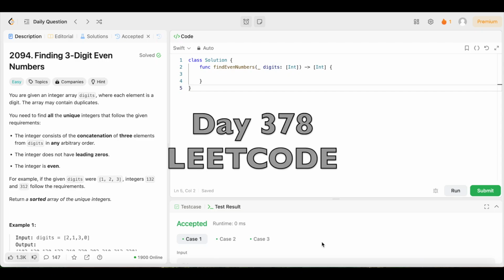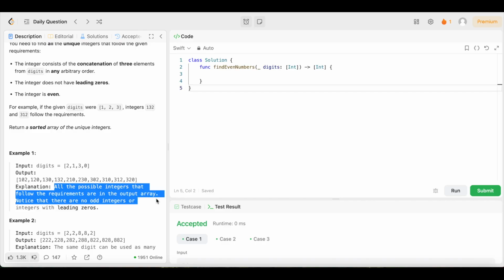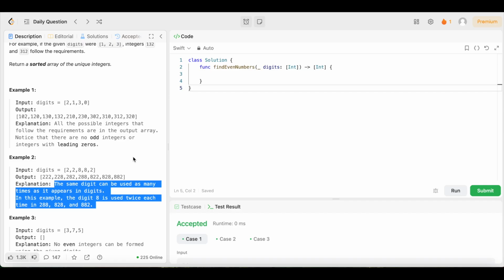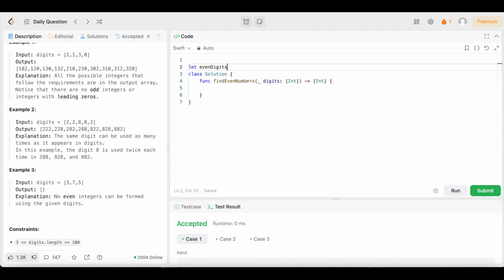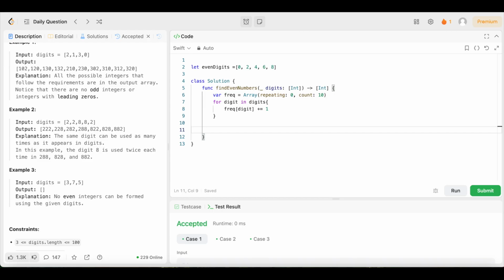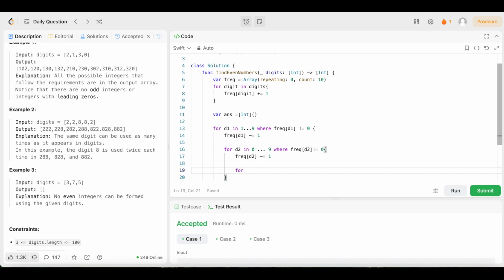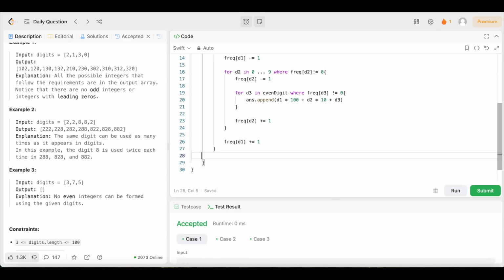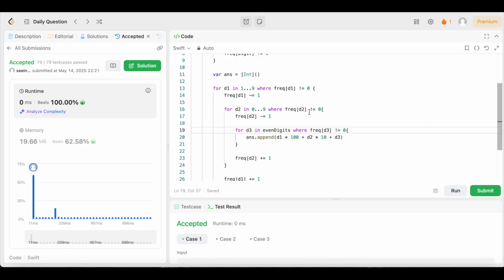Day 378: LeetCode Problem 2094. Finding 3 Digit Even Numbers - Swift